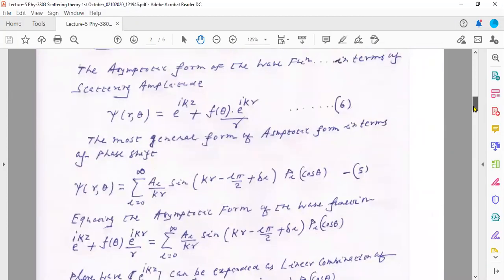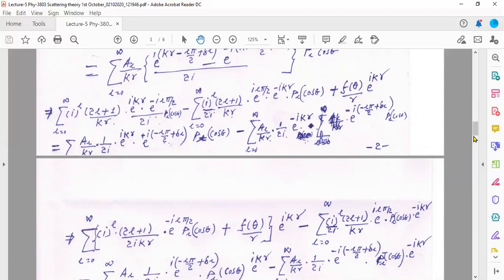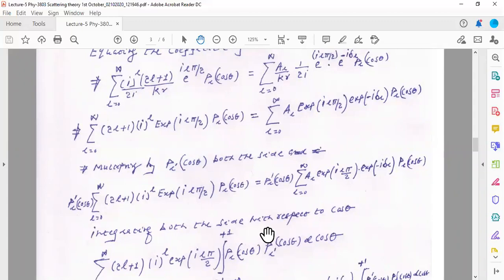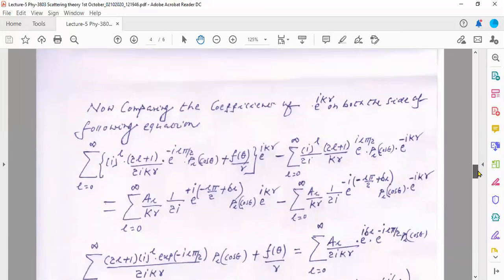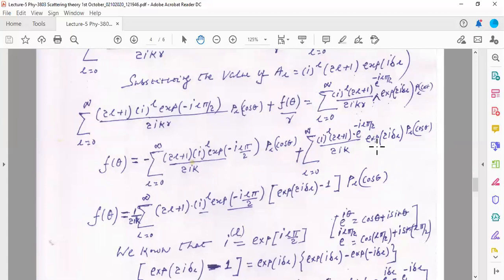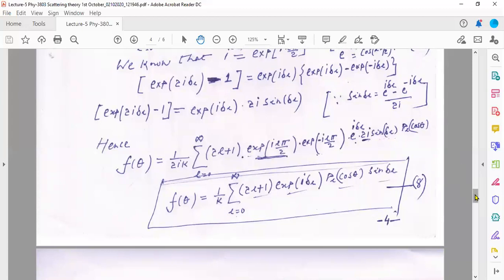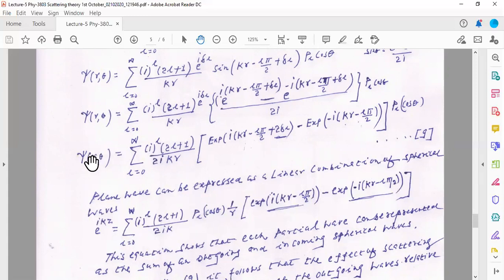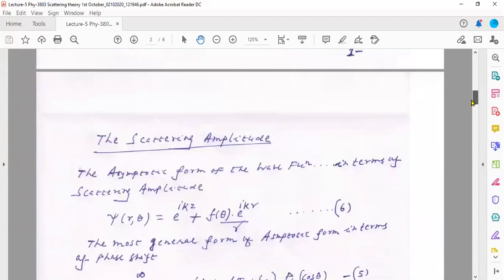Lecc 6 Phy 3803 Scattering theroy 2 nd october